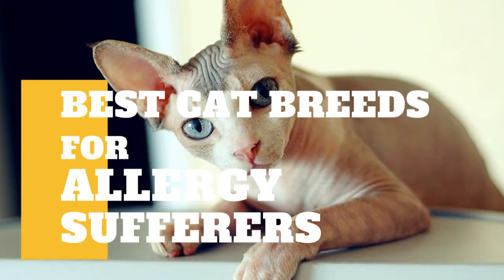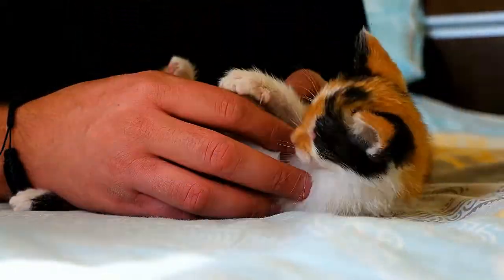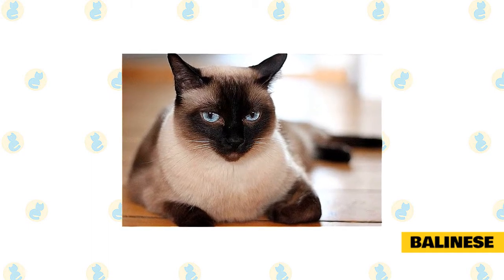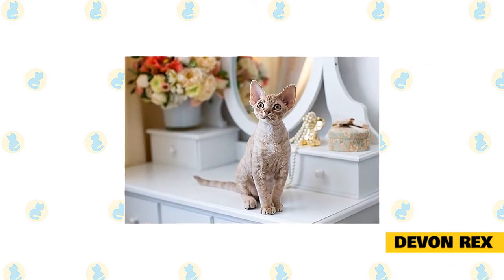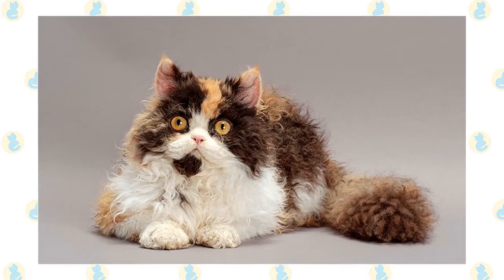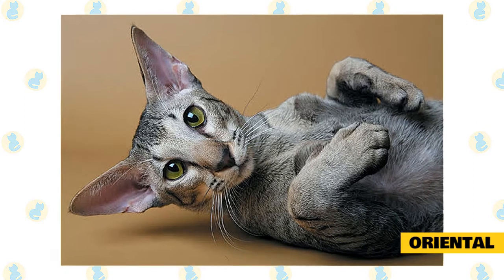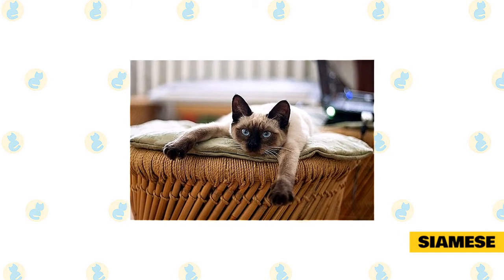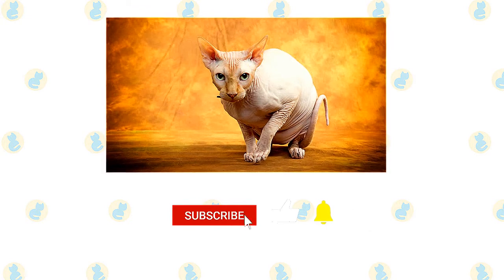Best Cat Breeds for Allergy Sufferers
In today's video, we're going to talk about the Best Cat Breeds for Allergy Sufferers.

If you're a cat lover with mild cat allergies, it still might be possible for you to have a cat in your home. Although no cat breed is scientifically hypoallergenic, anecdotal reports claim some breeds might be less likely to trigger allergies. Some feline breeds exist that are considered low allergy or hypoallergenic cats.

This is because they produce fewer allergens than others. Cats do produce pet dander, a common allergen, but the culprit for the estimated 10 percent of the population who are allergic to cats may be a protein, Fel d 1, that is present in cat saliva.

The cat breeds that are anecdotally good for allergies vary in appearance and temperament. Some are related breeds while others are more unique. Moreover, it's important to note that individual cats within these breeds still might trigger allergies, as each cat will have slightly different allergens.

Technically, there are no 100 percent hypoallergenic domestic cats or cats that are completely non-allergenic. All cats produce some amount of dander, so you won't find dander or allergy-free cat. However, there are breeds that produce less of it and therefore make good cats for people with allergies.

Here are the Best cat breeds that might work for people with allergies.

Javanese.

The Javanese is an active, vocal cat, as befits most oriental cats. Cat trees and high perches are necessary equipment for them. If these are not provided, the Javanese will make anything tall her own special perch, as her slender figure conceals the strength of a powerful jumper.

The Javanese resulted from a cross with a Balinese and colorpoint shorthair, creating a Siamese-like cat with long hair and a wider coat color range. These cats don’t have an undercoat, meaning they don’t shed much and only need a weekly brushing. Thus, they spread fewer allergens, which might work for people with mild cat allergies.

Balinese.

Cat trees and high perches are necessary equipment when you live with a Balinese. If these are not provided, the Balinese will make anything tall her own special perch; her slender figure conceals a powerful jumper. You may find her leaping effortlessly to the top of your refrigerator, bookcases, and even the tops of doors.

The Balinese is nearly identical to the Siamese cat breed in most regards, except for its long coat and full plume tail. Despite its coat length, the affectionate and active breed is known for being a low-shedder and just needs weekly brushing. These cats also might have less of the Fel d 1 protein that causes allergies than many other cats.

Cornish Rex.

The Cornish Rex becomes involved with her parent. She loves to be right next to her parent and must have some time together every day.  Many Cornish Rex will do anything to be with their parents and will even learn to walk on a lead in order to spend more time together. In general, they love being handled by their parents.

Some people believe the short, wavy coat of the Cornish Rex doesn't tend to shed as much dander as longhaired cats or cats with dense coats. Rex cats only have a fine undercoat and no topcoat at all. These cats are generally very intelligent and active, and they love to be the center of attention.

Devon Rex.

The Devon Rex is an active, energetic breed. She is truly a little clown and will delight her parent by giving enchanting playful performances. For this, of course, the Devon expects to be thanked with pets and loving attention and will return the affection with purring.

Like the Cornish Rex, some people also recommend the Devon Rex as one of the best cat breeds for people with allergies. Its wavy coat doesn’t tend to shed much, which minimizes the spread of dander and other allergens in your home. These cats are outgoing and playful, and they prefer to be involved in what their humans are doing.